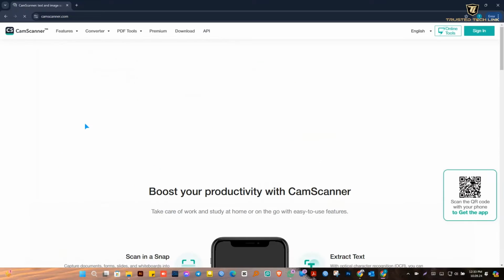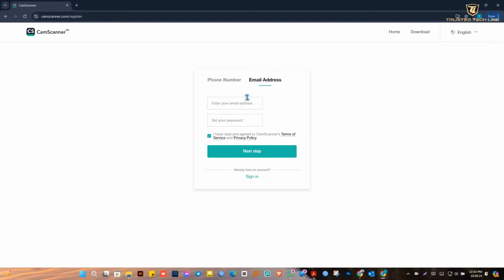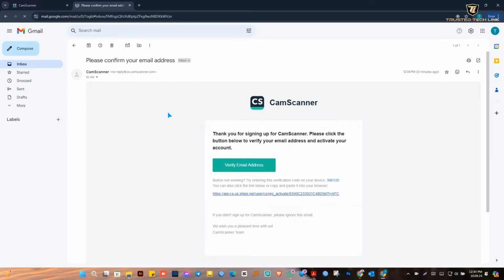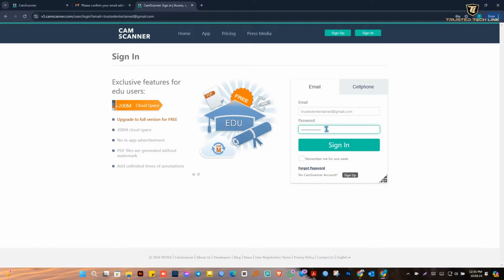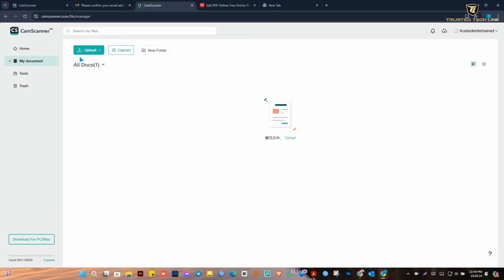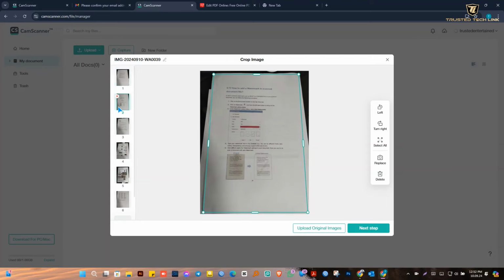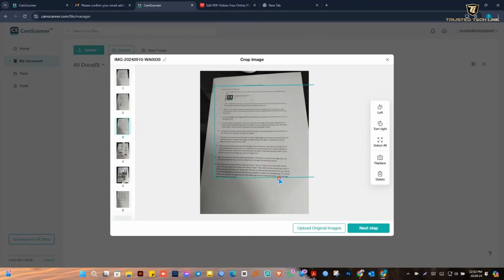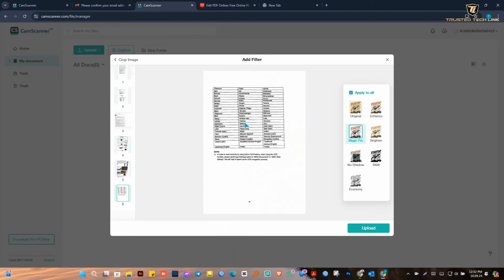How to Convert Photos to Clean PDFs with CamScanner | Step by Step Tutorial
Learn how to easily convert photos to clean and high-quality PDFs using CamScanner. In this step-by-step tutorial, we guide you through the entire process—from capturing the image to generating a polished PDF document. Whether you're working with photos, documents, or notes, this method will help you create professional-looking PDFs in just minutes. Perfect for students, professionals, or anyone looking to digitize their documents on the go.

🎵 Music Info:

High Tide by LiQWYD   / liqwyd